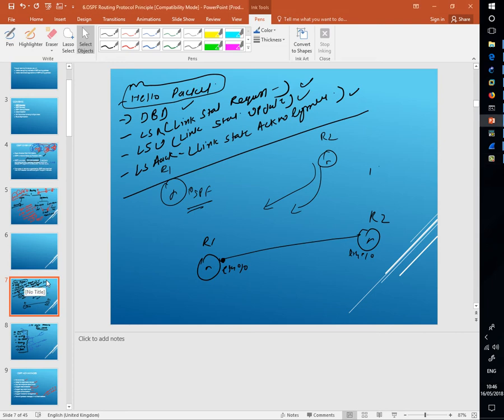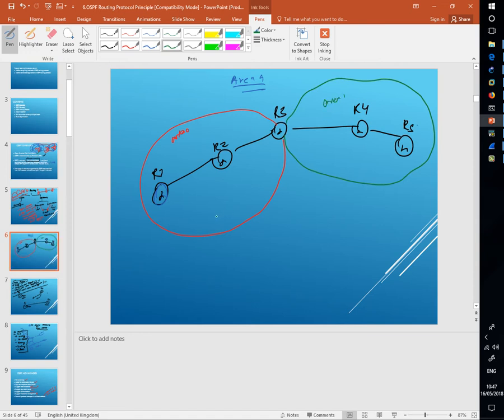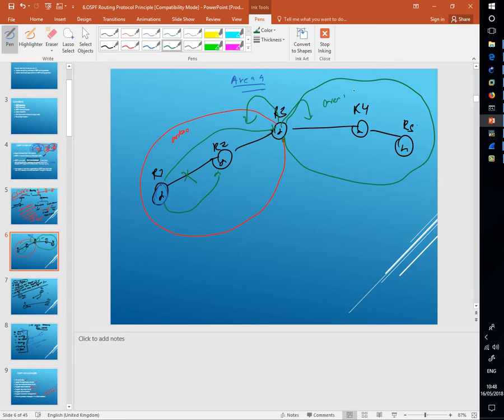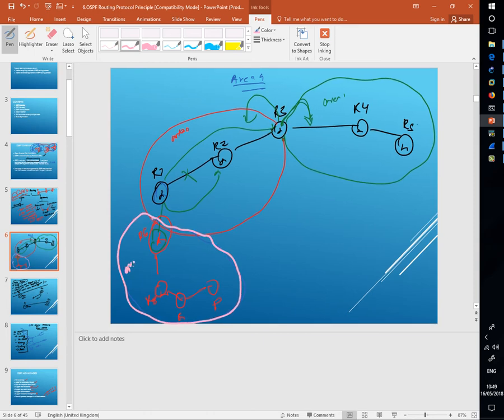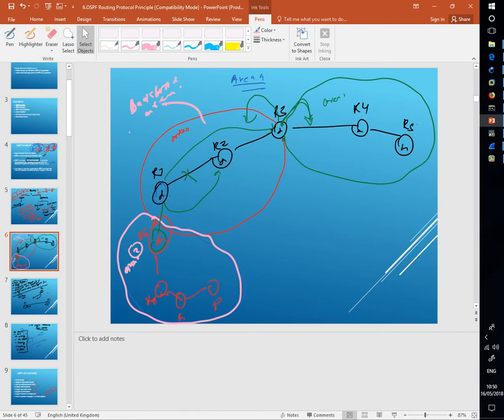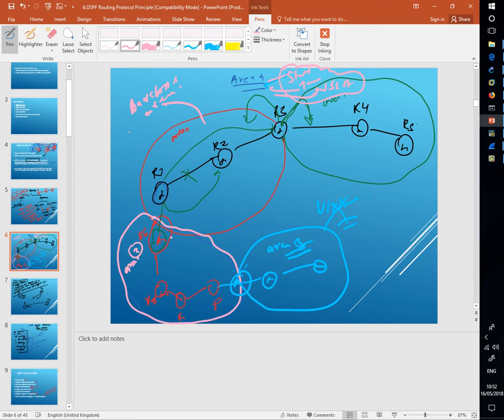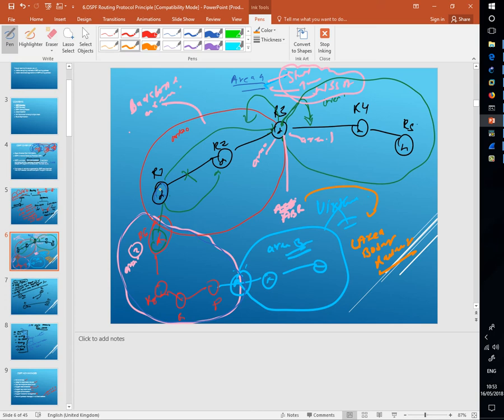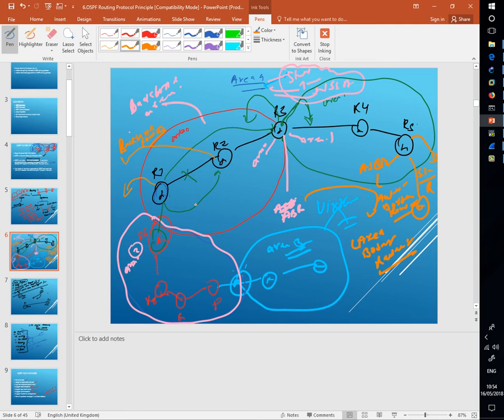OSPF Basic Part 2